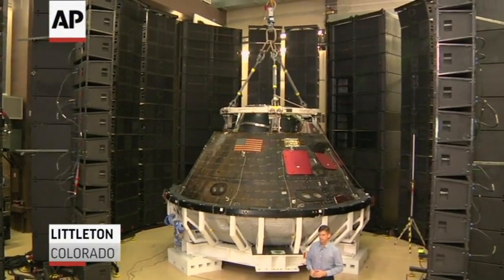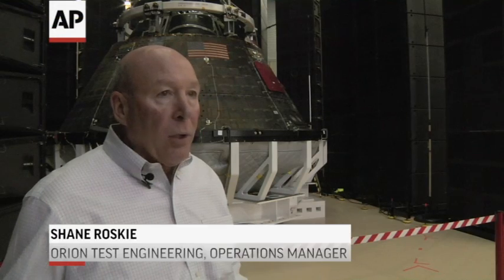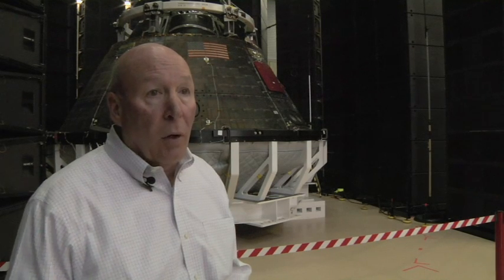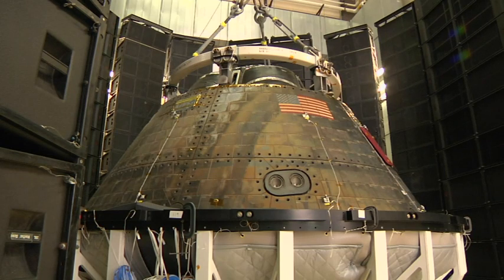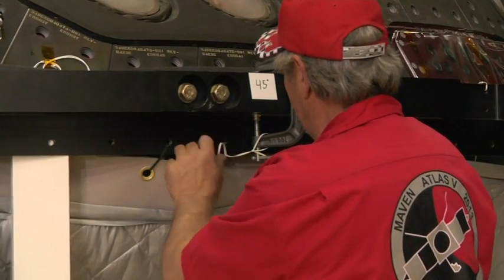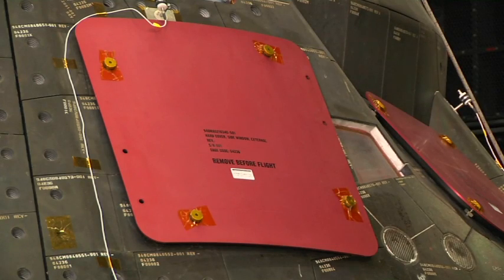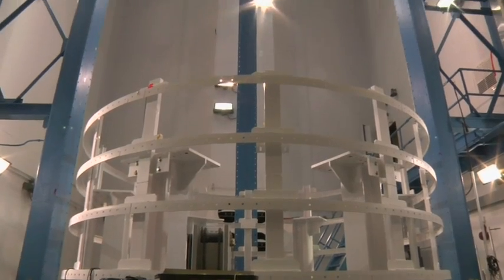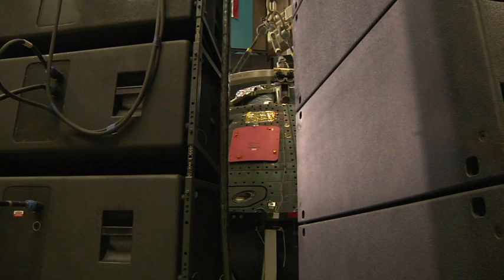Lockheed Martin Creates Acoustic Test on Orion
Engineers surrounded the Orion EFT-1 capsule with 1,500 speakers that will duplicate the noise during a launch using one megawatt of power. (March 2)